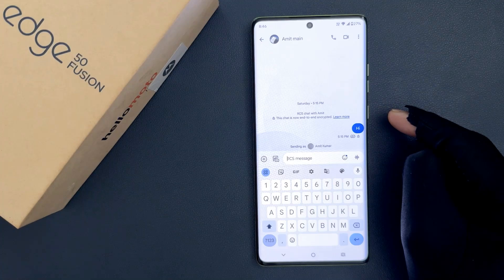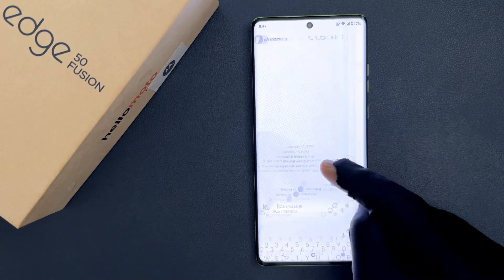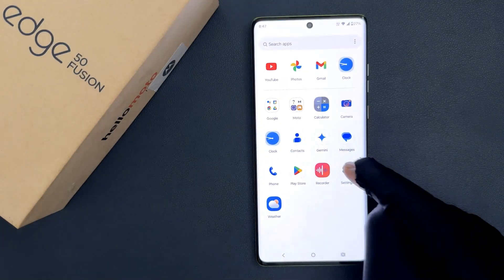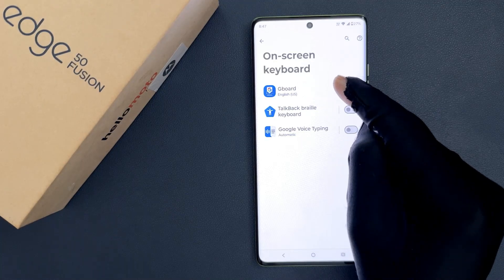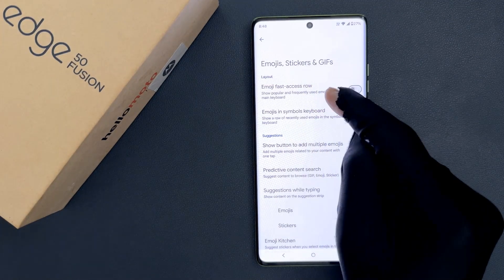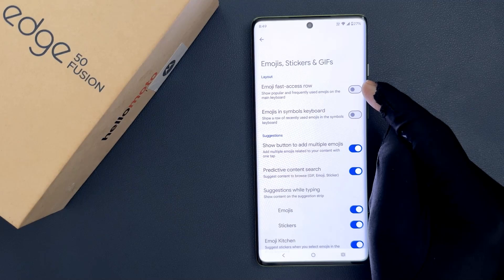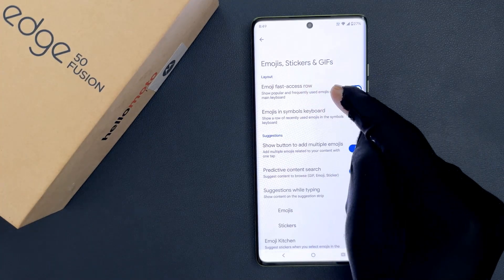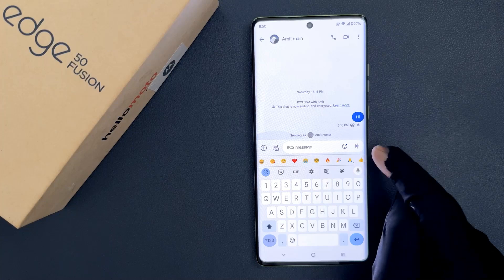How to Enable Emoji Fast-Access Row in Gboard on Motorola Edge 50 Fusion?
Hi guys, In this Video, I will show you "How to Enable Emoji Fast-Access Row in Gboard on Motorola Edge 50 Fusion."